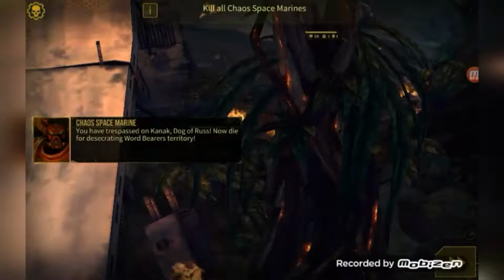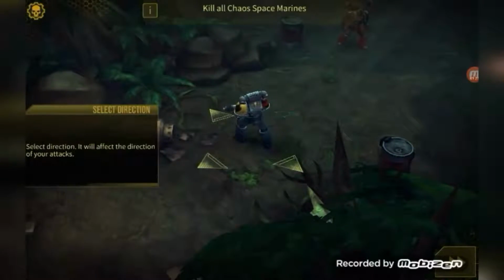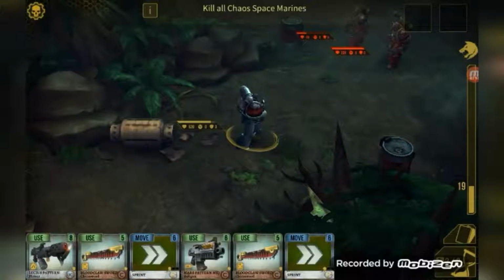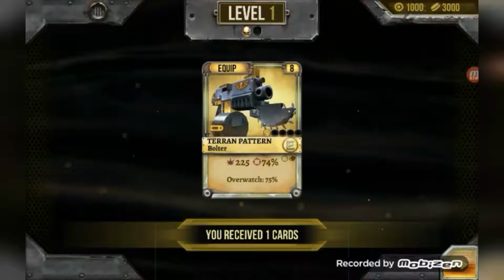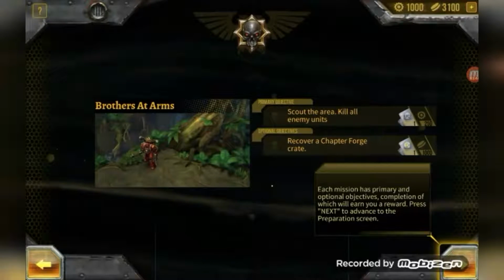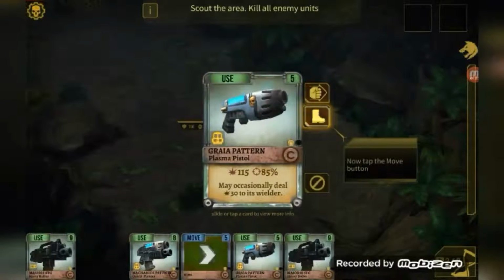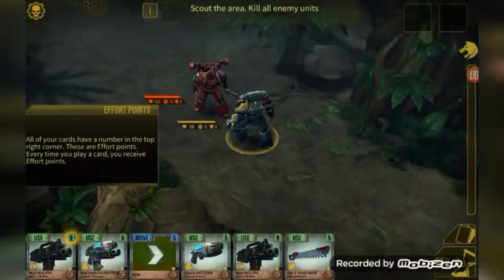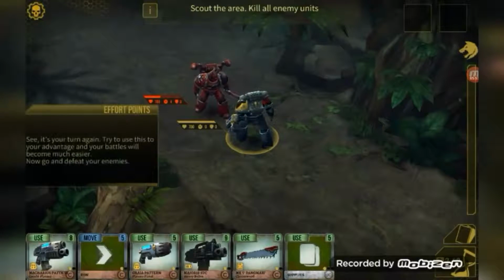VGN Invaded 8 UP Gaming - WarHammer 40K Space Wolf ( Channel Invasion )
VGN Invades 8-UP Gaming. Want a chance to invade my channel and get seen? I will make a video soon.

WE'RE ON TWITCH FINALLY! I will doing all live streams from twitch from now on unless something changes.

Were open to any game suggestions and video ideas you may have.

Much of the Music Now of Days comes from Ninety9Lives
I will include each Separate track information per video.

Outro Created by myself.